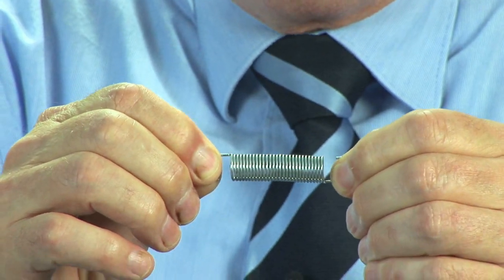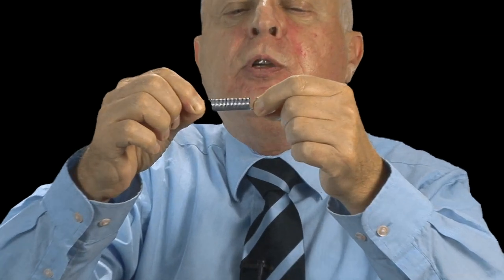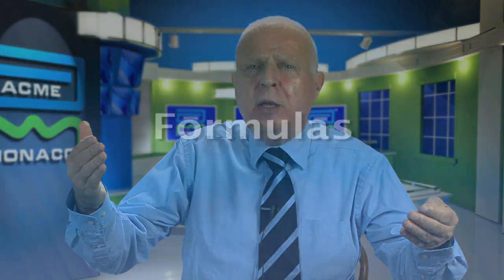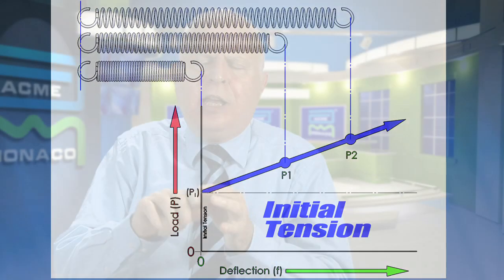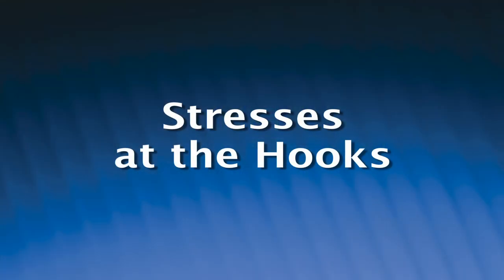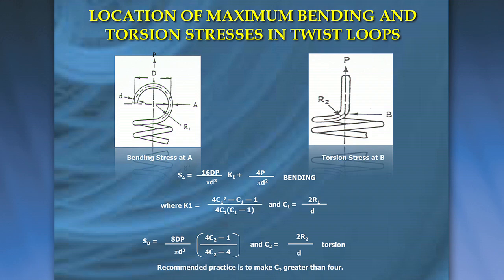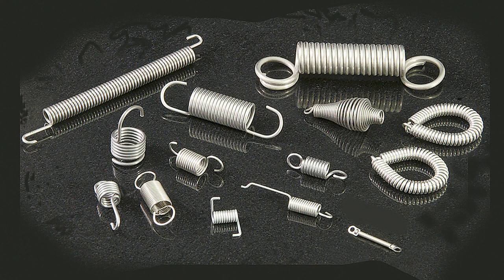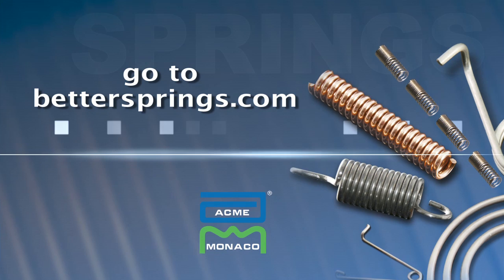How to Design a Better Extension Spring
Extension springs are not all the same. In this video Our spring expert will help you understand how to build a better extension spring.